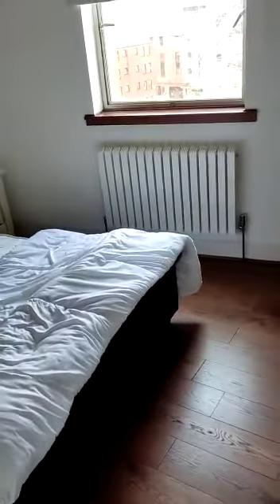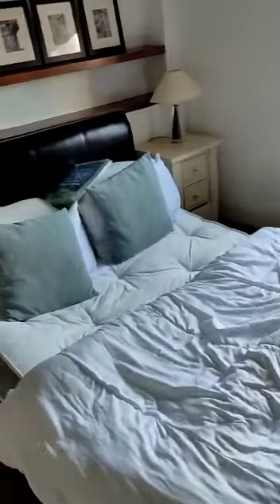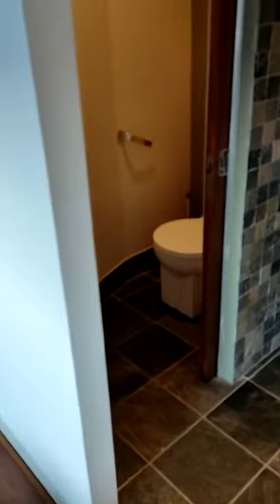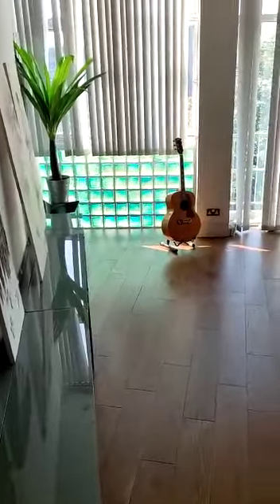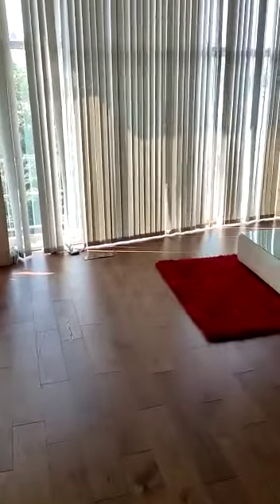Luxury 1 Bedroom City Centre Flat To Let Glasgow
Flat 14, 70 Ingram Street, Glasgow, G1 1EX.
This is an exceptionally well presented, furnished city centre apartment in the Todd Building situated in the heart of Glasgow's Merchant City - ideal accommodation for the working professional or couple. This luxury accommodation is enhanced by well proportioned recently decorated rooms. The property offers spectacular views of Glasgow's city centre and is a short walk from Queen Street and Central Railway Stations, walking distance to Argyle Street containing a large number of department stores, convenient for motorway connections to most areas and on all bus routes out of the city. There is a great variety of local shops, bistros, restaurants and leisure facilities within a short distance of the apartment, with Merchant Square just a few minutes walk. This property must be viewed to be appreciated!

This premium accommodation comprises a curved inner entrance way leading to a large, bright open plan lounge with panoramic windows, a modern fitted dining kitchen with a range of base and wall units with contrasting work surfaces and a range of appliances including hob and ovens, dishwasher and automatic washing machine, one large double bedroom with dressing area and fitted wardrobes, a luxury en-suite shower-room, and spacious bathroom with jacuzzi. The property further benefits from quality furnishings, decorative lighting, wooden flooring, gas central heating, double glazing, modern decor, a range of white goods, balcony overlooking the city, a lift to all floors, a secure door entry system and underground parking.

All applicants must meet the affordability check before they will be considered for the leasing of this property

Landlord Registration - 609664/260/23101
Agent Registration - LARN1901031
EPC - Band C

Key Features
City centre location
Quality furnishings
Recently decorated
Gas central heating
Double glazing
Secure door entry system
Lifts to all floors
Secure underground carpark
Close motorway and rail connections
Luxury apartment

Call 1-2-Let on 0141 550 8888